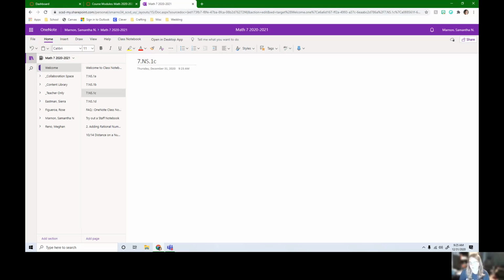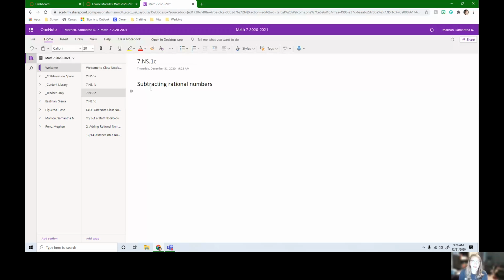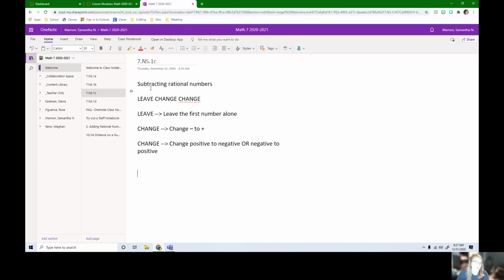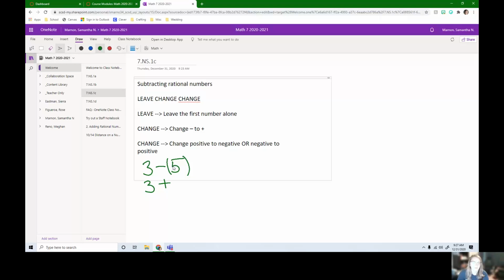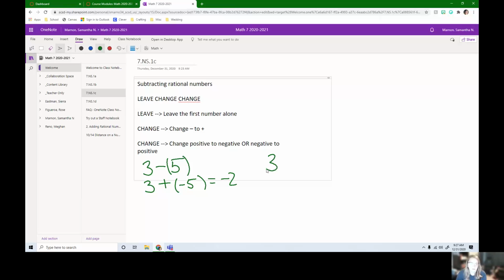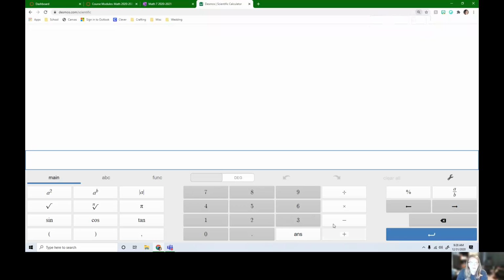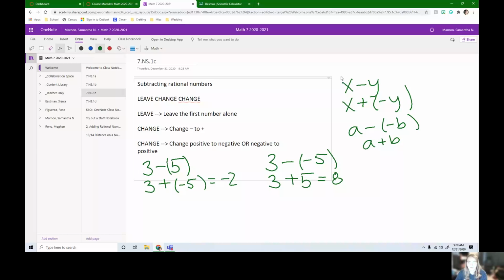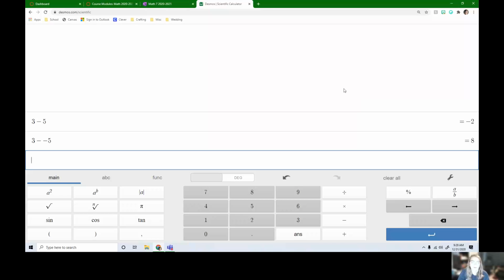7.NS.1c Crash Course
Miss Marnon gives a crash course for the standard 7.NS.1c